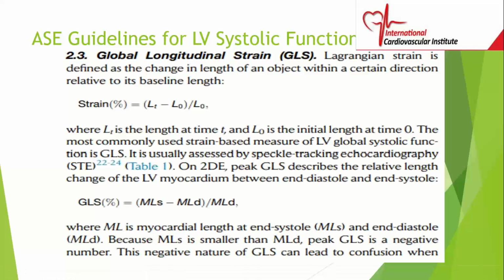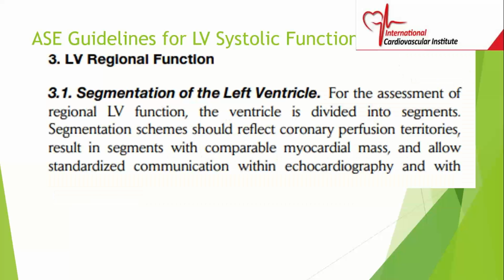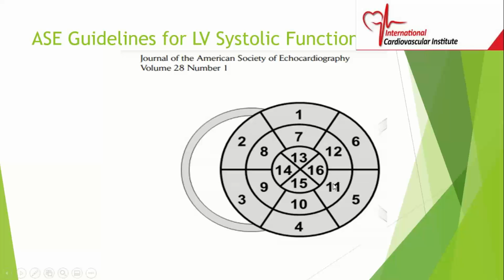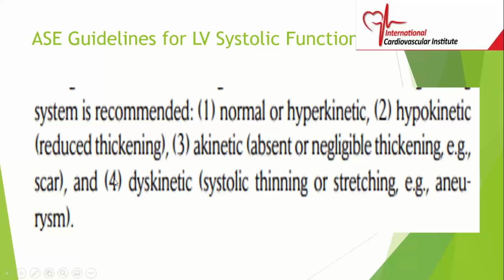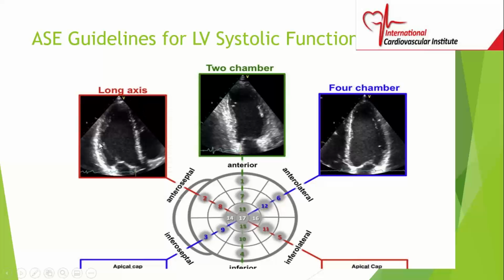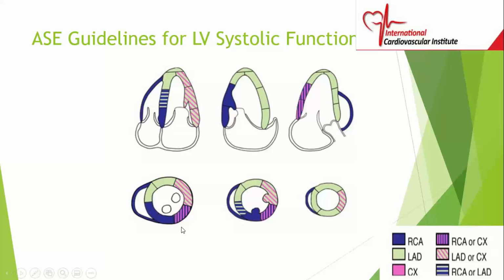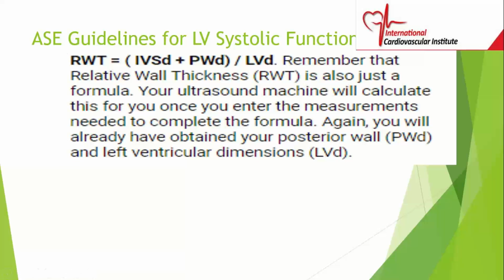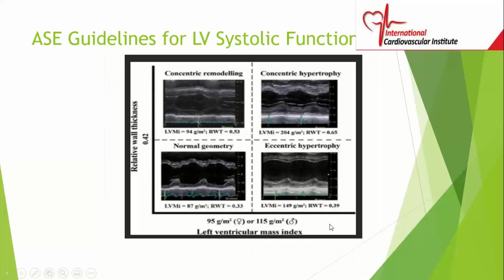2021 01 14 20 09 Current Guidelines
ASE Guidelines for LV Systolic Function 2